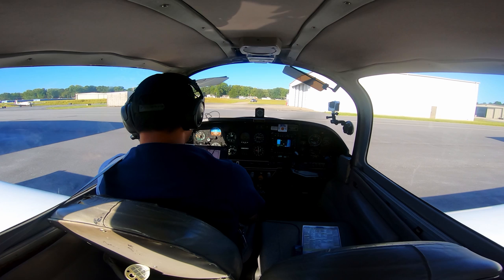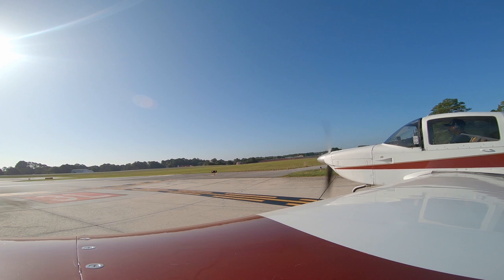How to Mount Gopro Cameras - Cockpit Camera Setup + Record Cockpit Audio on Airplane Grumman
How to mount your GoPro or action cameras on an airplane and record cockpit audio?
My Gear:
My Gear/ Cameras:
GoPro Hero Max 360 Camera
Gorpo Hero 9
Gopro Hero 7
Sony A7C Full Frame Camera
Sony 20 mm F1.8 G Lens for Sony A7C

Co Monitors
Car Vehicles Co Monitor

Safety/ Tracking:
Garmin InReach
Garmin GDL 52 ADSB/Sirius XM Radio

Gadgets:
Garmin Marq aviator
Garmin D2 X10

Flight Bag - Brightline

ND Filters for Gopro
Sony ZV 1
NFlightcam Exterior Mount
N Flight Audio Cable
Sony Audio Recorder
MyPilotPro Tie-down Loop Mount
Garmin InReach

Cameras & Shooting Resolutions:
- Iphone 7 - 4K 30FPS
- Hero 7 - 2.7K 30FPS
- Hero 6 - 2.7K 30FPS
Video Editing:
Editing Software: Davinci Resolve 17 Studio
Rendering Resolution: 4K 30FPS